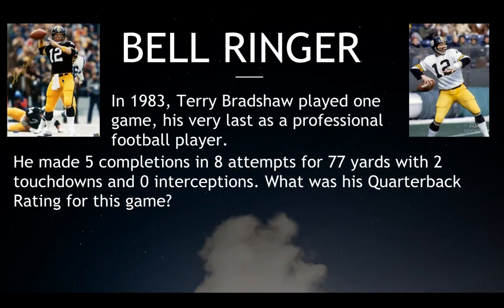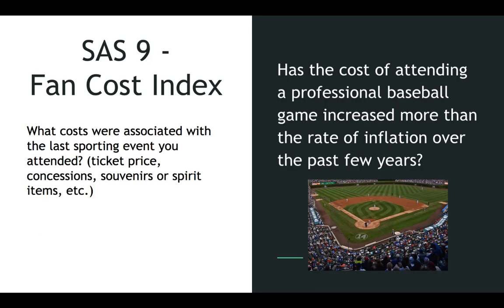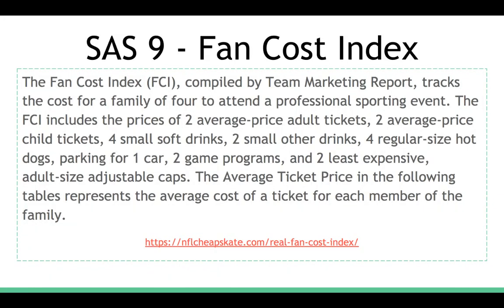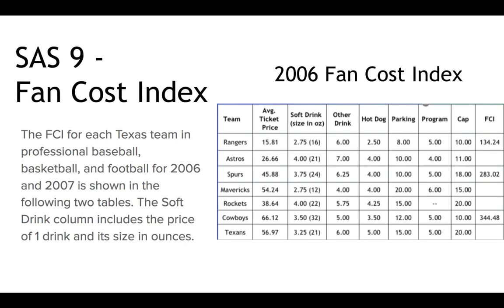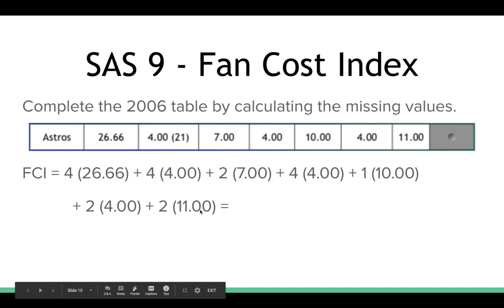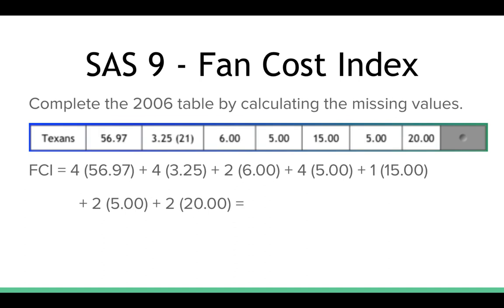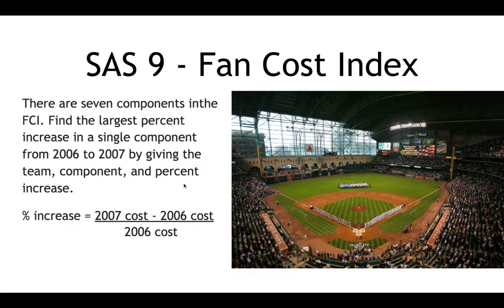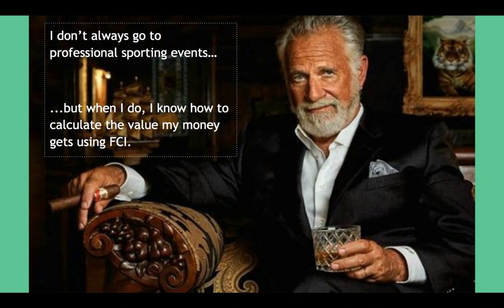SAS 9 - Fan Cost Index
How do you determine which professional sports event gives you the most "bang for your buck"? Enter the Fan Cost Index or FCI. It is a measure that compares the cost of attending a sporting event based on the cost of the tickets, and the items typically purchased by an attending family of four (2 adults, 2 children).

FCI = 4(average ticket cost) + 4(small drink) + 2(other drink) + 4(hot dogs) + parking + 2(programs) + 2(adult adjustable hats)